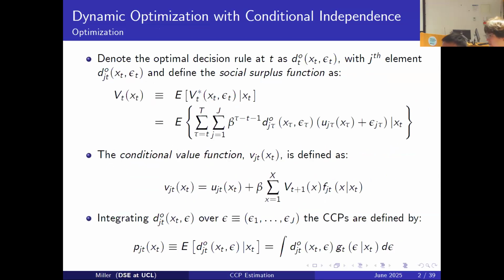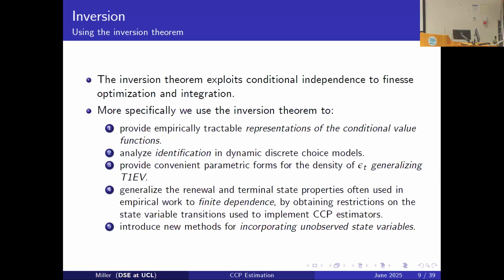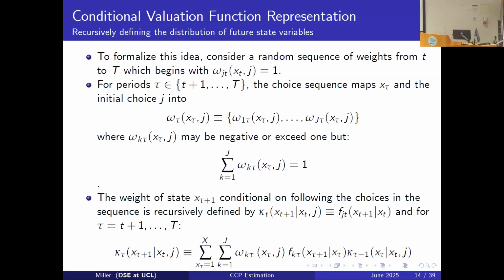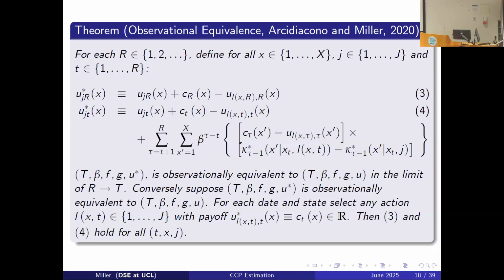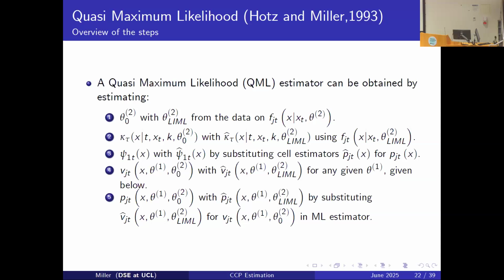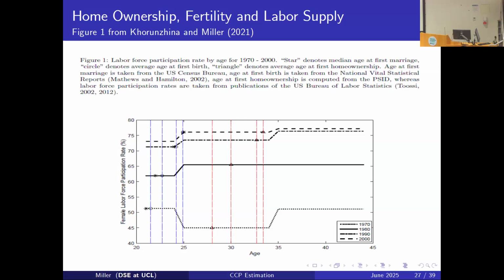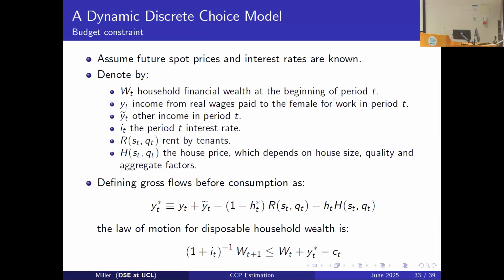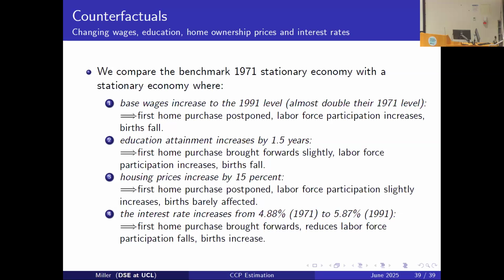DSE2025UCL Lecture 2 by Robert A. Miller. Conditional independence and the inversion theorem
Econometric Society Summer School in Dynamic Structural Econometrics 2025 at UCL
"Expectations and Learning in Dynamic Structural Models"
June 30 to July 6, 2025